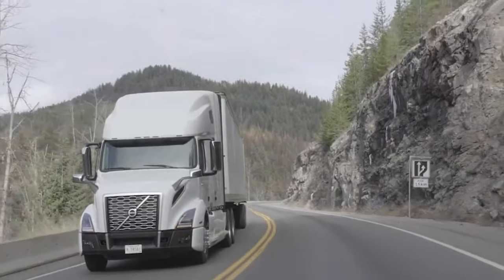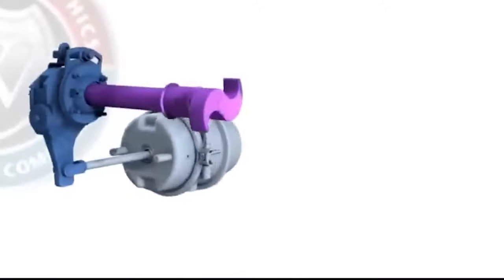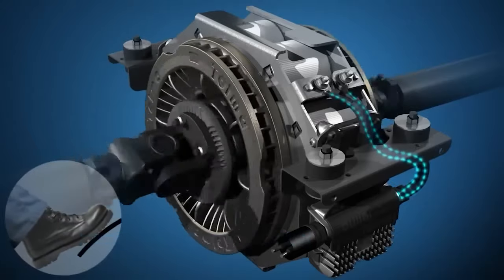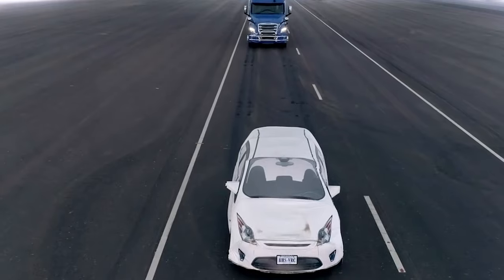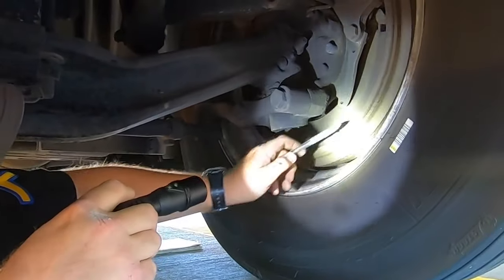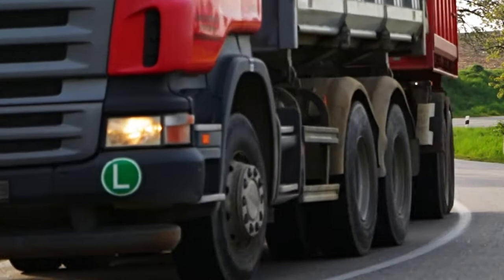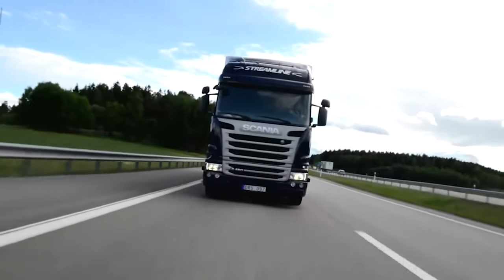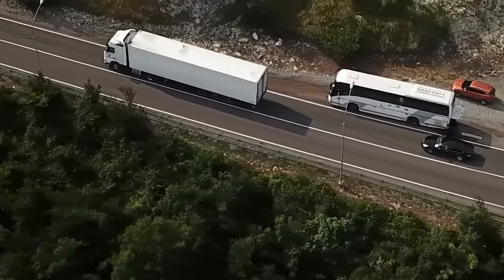Why Trucks Need Retarders (And Why You Should Care)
Learn all about the fascinating world of truck retarders in this video! Discover how these unique devices are designed to enhance braking functions in heavy vehicles like trucks and buses. Find out how retarders help prevent runaway situations and extend the service life of the primary braking system. Watch the video to appreciate the important role of retarders in keeping everyone on the road secure.